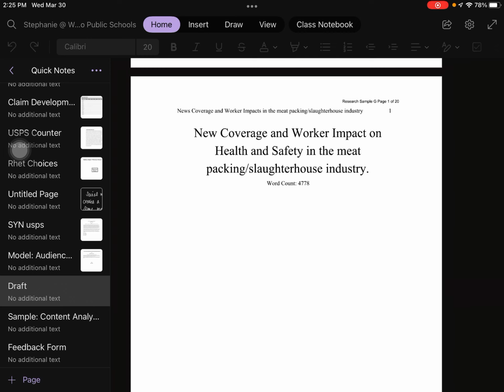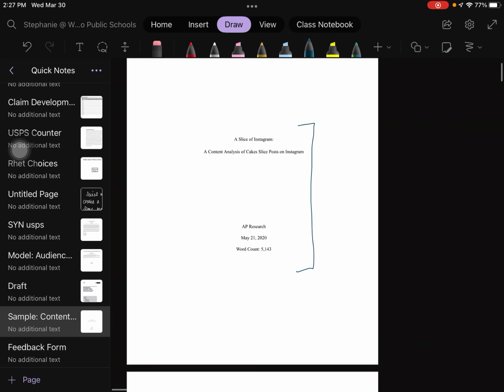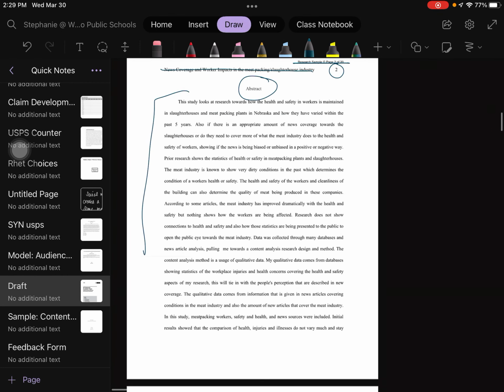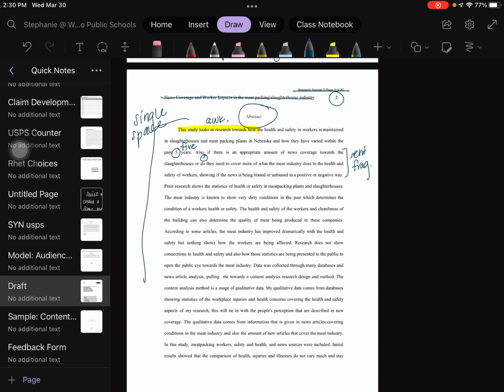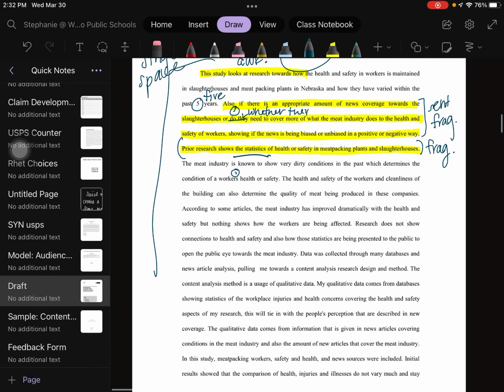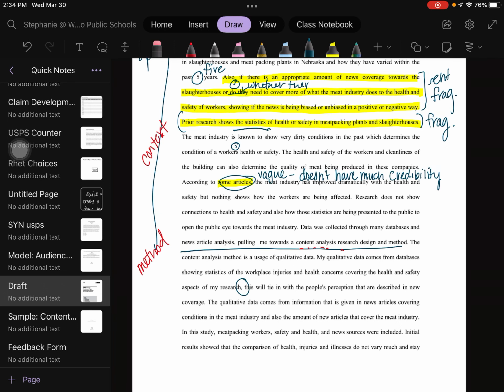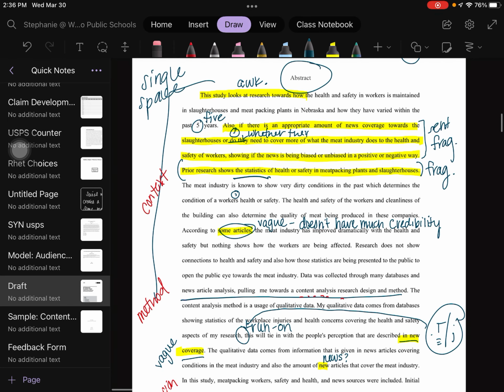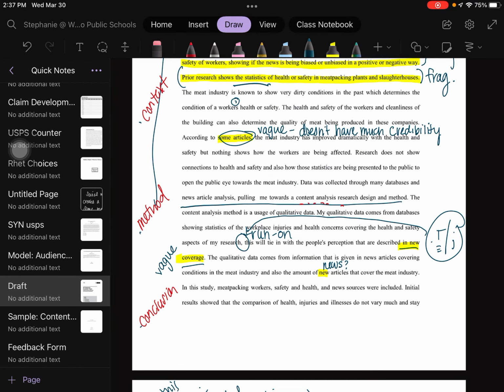AP Research Peer Review